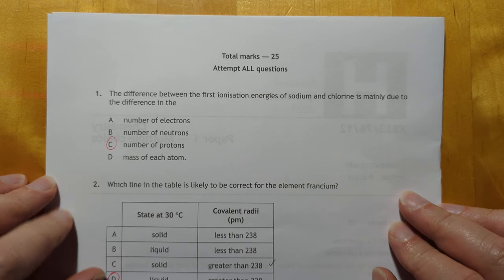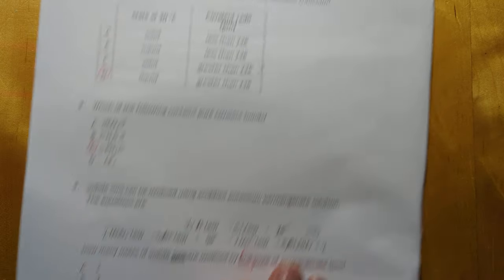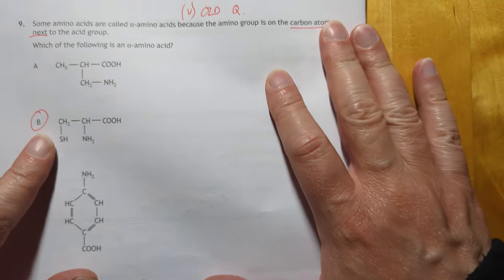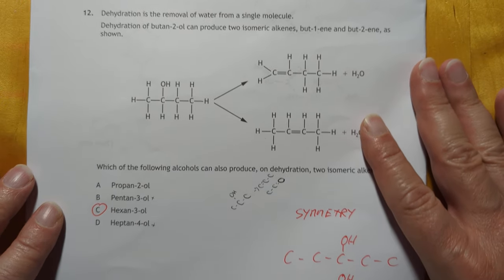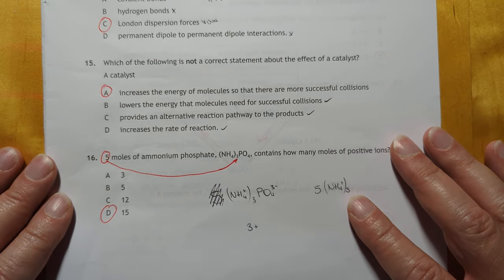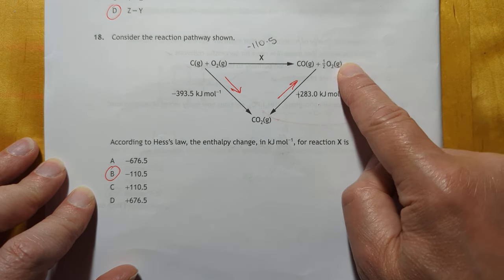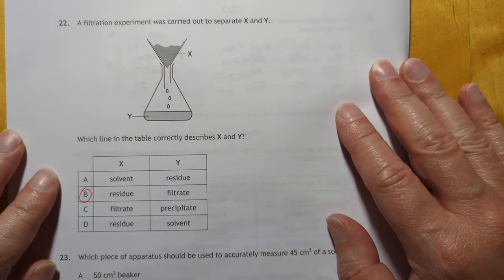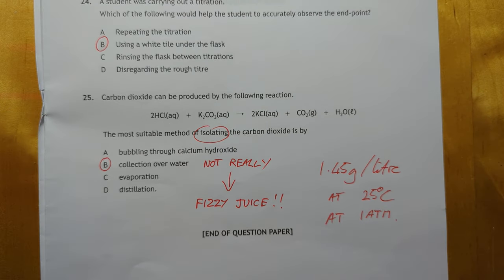2024 Higher Chemistry Paper 1 Guesses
Don't watch if this will cause you any stress. These are just my guesses and may contain errors, so can't be used to accurately estimate your grade. All my videos earn me exactly zero money, this is purely non-profit.